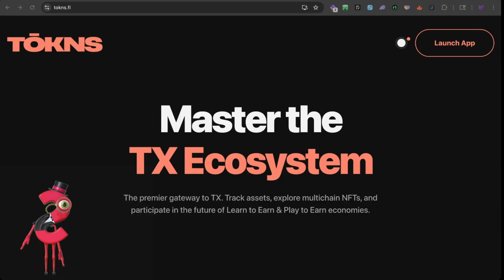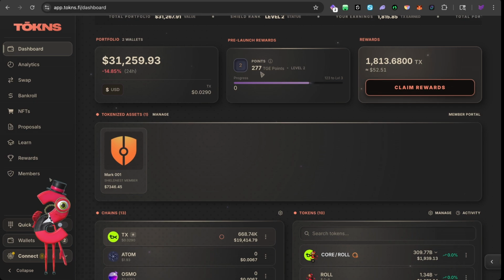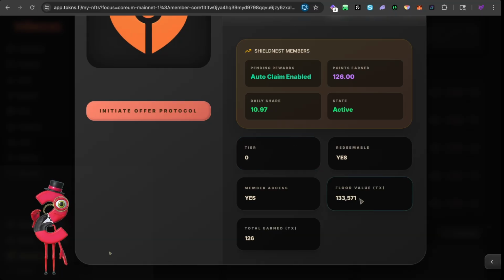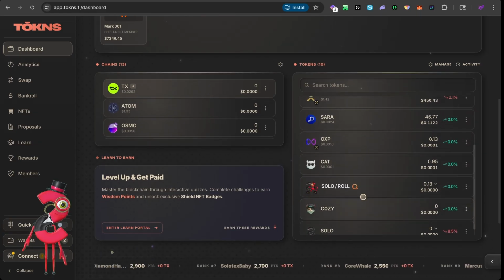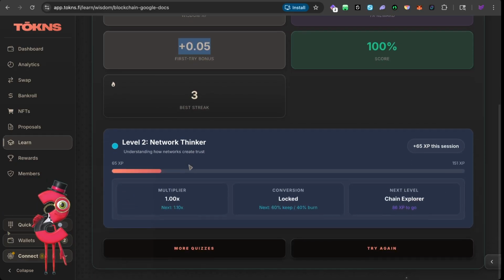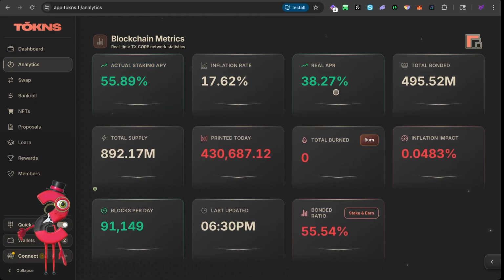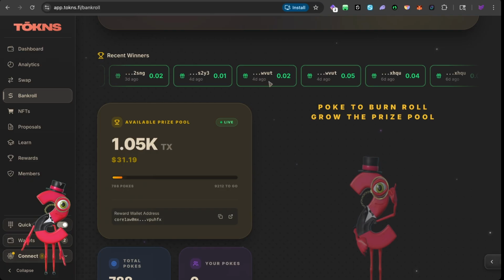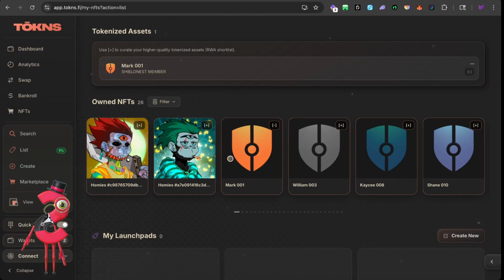Tokns on TX. RWAs and Earn to Learn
Earn passively or earn while you learn. First overview of app.tokns.fi  We go over most the details of the platform and look into how to see you TX and Cosmos blockchain assets.